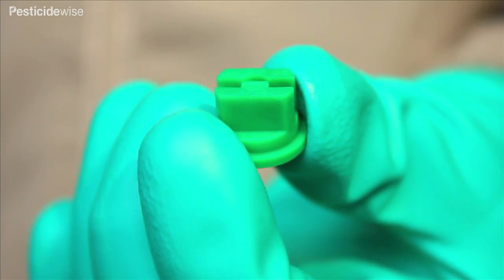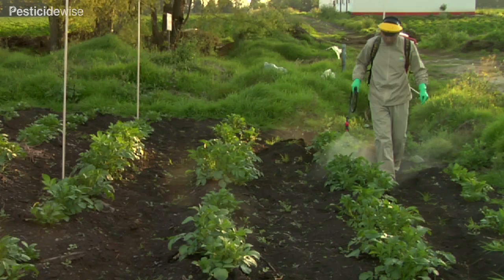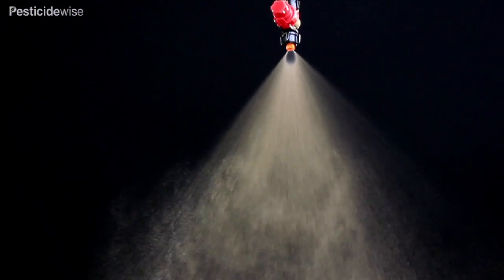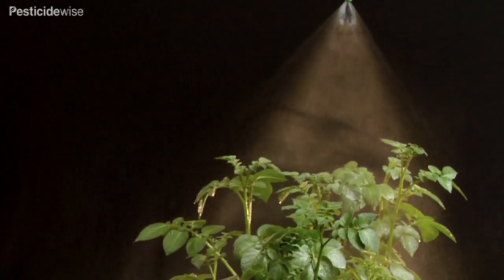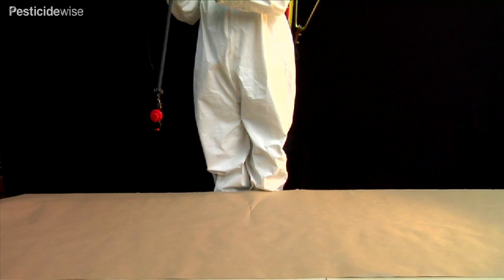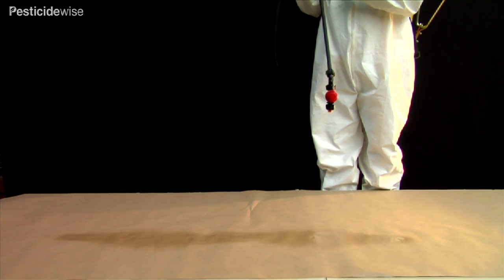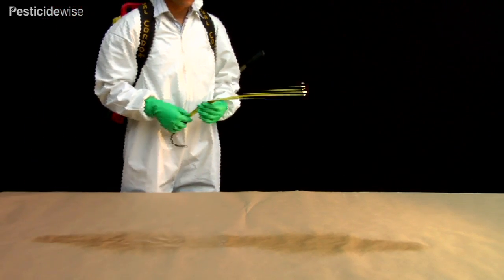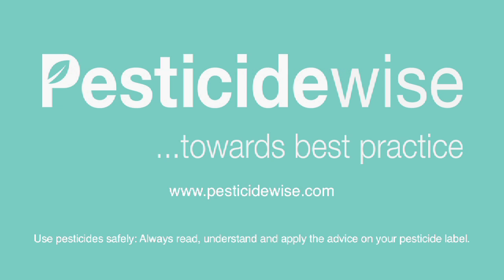Pesticidewise: "standard flat fan" and "even spray flat fan" nozzles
to learn more about which nozzle to use when spraying pesticides using a knapsack sprayer.

Script:

Standard Flat fan nozzles and ‘even spray flat fan’ nozzles project spray downwards onto lower growing crops, weeds and soil in a highly uniform manner. This means they are particularly suitable for field crop spraying especially when using herbicides. Some can also be used when downward spraying insecticides and fungicides (but beware of spray drift).

Even spray flat fan nozzles produce an even spray distribution and so are typically used to spray between and over crop rows.

Changing the nozzle height changes the swath width. This flexibility means they can be used in crops having a range of canopy widths.

Standard Flat fan nozzles produce a triangular shaped spray pattern which  tapers at the edges. This means that the full dose is applied at the centre of the swath, with a reducing dose at the edges.

When one swath is sprayed alongside another, with the nozzle at 0.5 metre intervals and at 0.5 metres height, the edge deposits overlap each other so that this overlapped area is treated at the same dose rate as the centre of the swath.

When measuring the swath it can be difficult to see where to measure from and to as the edges are not sharply defined. To measure the swath, spray for a few seconds until you can see where most spray is being applied as a wetted area.

The spray volume tapers away on each side and the distribution is lighter here.

Measure from this point ….

… to the point where the pattern becomes lighter on the far side

Standard Flat fan nozzles are used at 0.5 metres intervals across a boom.  When two or more nozzles are used the patterns of the nozzles overlap so that the pattern between the nozzles is uniform.

To learn more about spraying pesticides using a knapsack sprayer, visit our